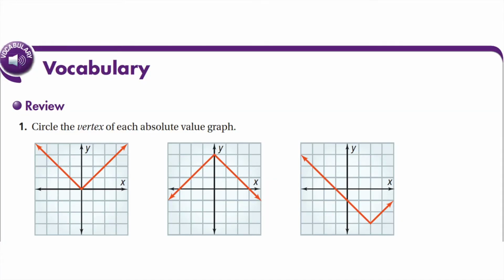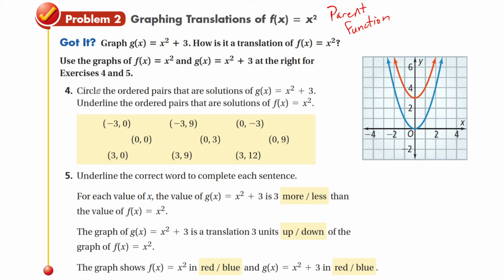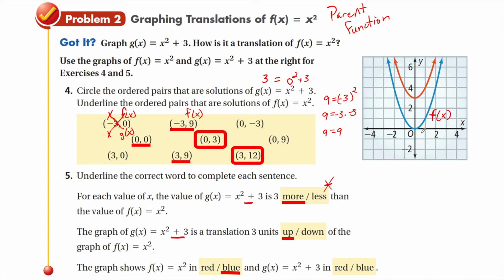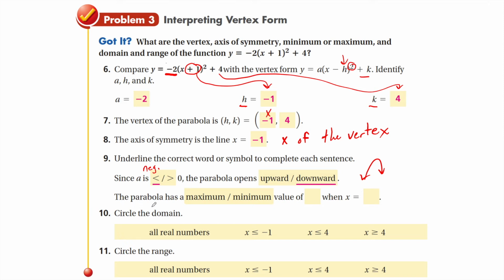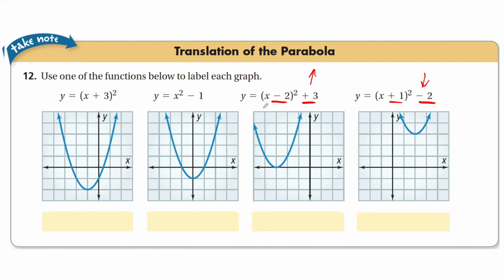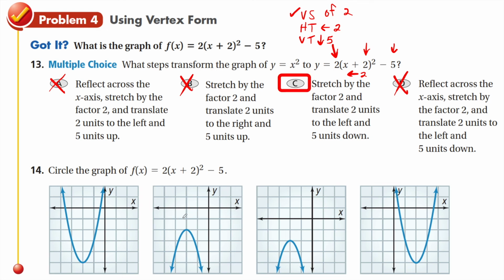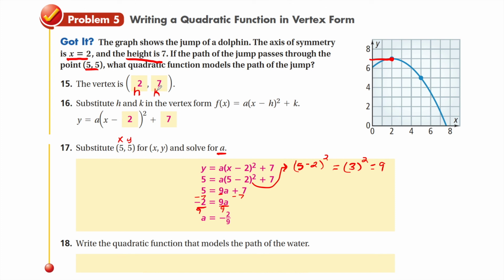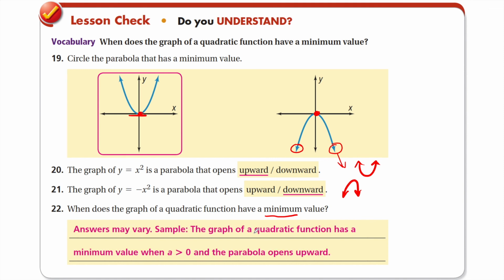4-1 Quadratic Functions and Transformations